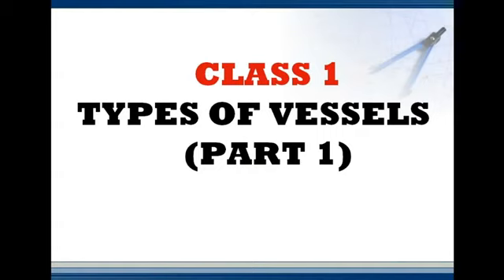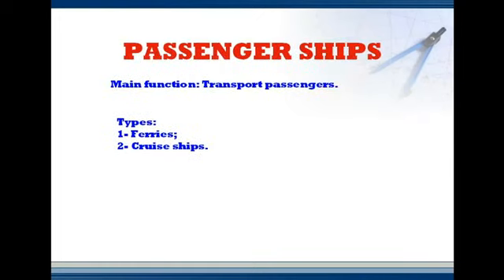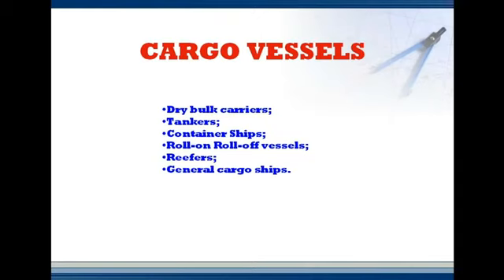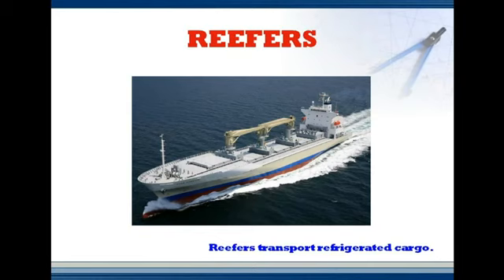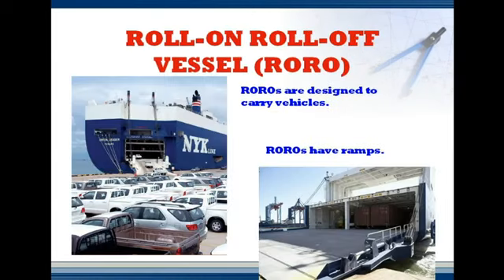Mar Eng - Type of Vessel part 1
Selamat pagi ..taruna
Silahkan simak..cermati dan catat vedio pembelajaran hari ini..kirimkan tugas siswa ke classroom..tksh.